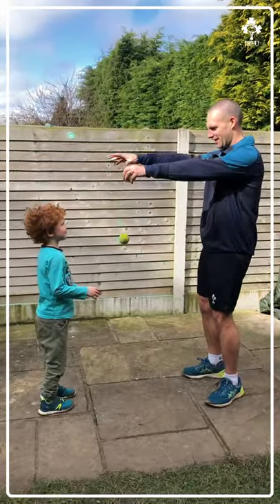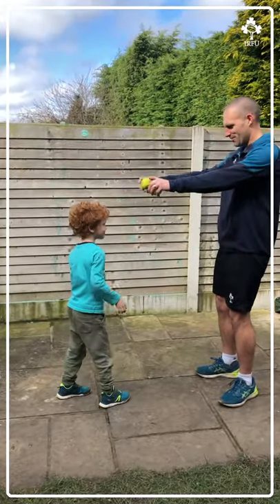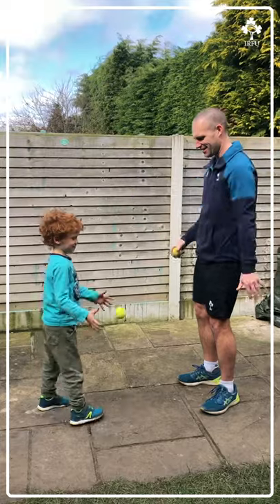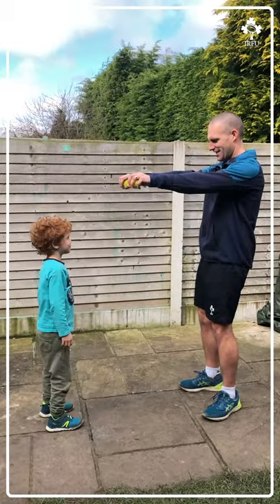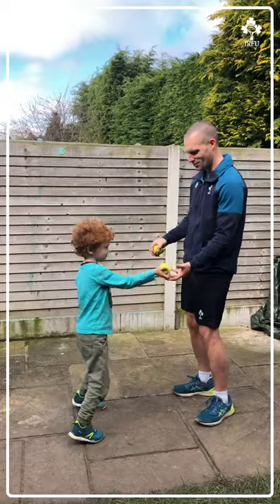Aviva Minis Rugby Skills #4: Tennis Ball Drop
IRFU Head Of Rugby Development Matt Wilkie and his family demonstrate some fun rugby games for the family to enjoy during current restrictions.